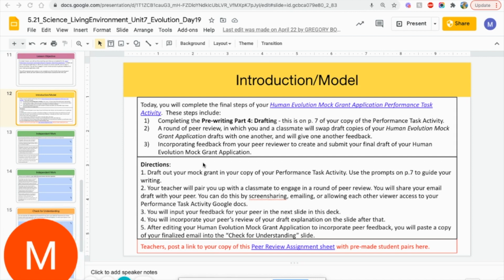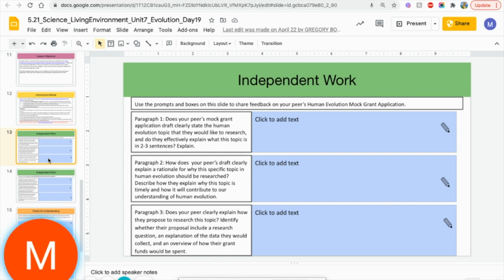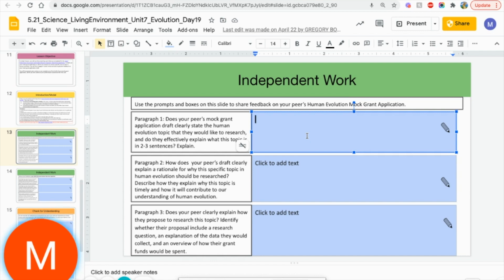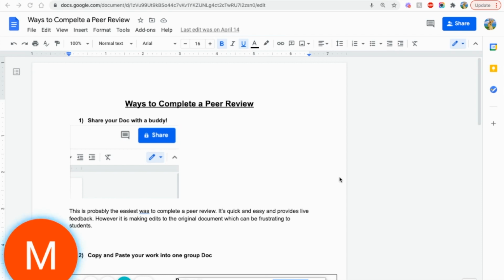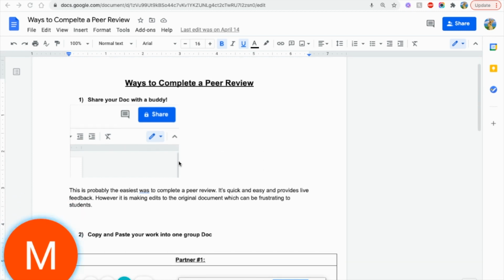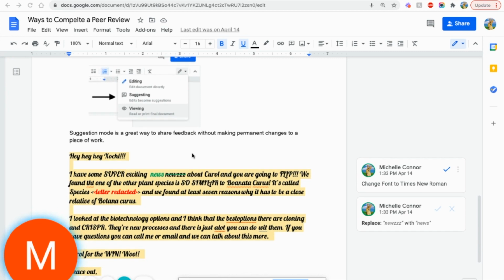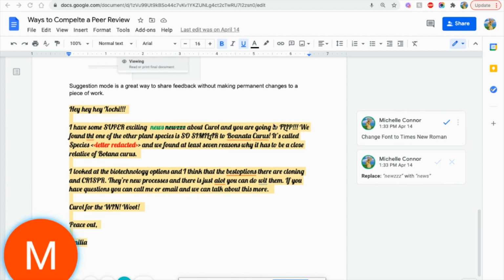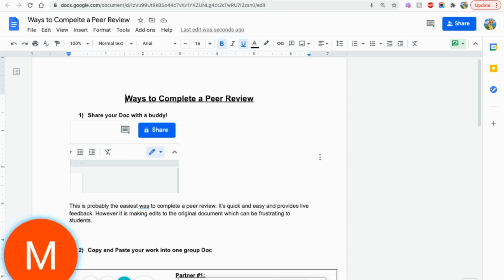Science_LivingEnvironment_Unit7_Evolution_Day19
In today’s lesson, you will use the prewriting work that you completed for the Unit 7 Performance Assessment and Student Research Organizer: Mock Grant Application  to draft out your mock grant application in which you propose to study a specific area or topic in human evolution. You will then engage in a peer review process to get peer feedback on your mock grant application draft.
You will incorporate peer review as you complete your final draft of your mock grant application, which you will submit as your performance assessment for this unit.